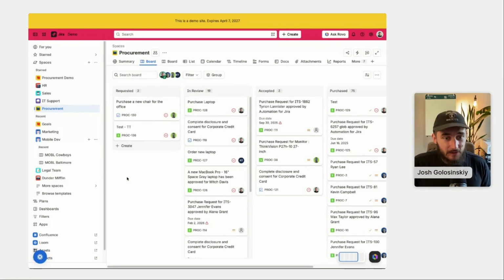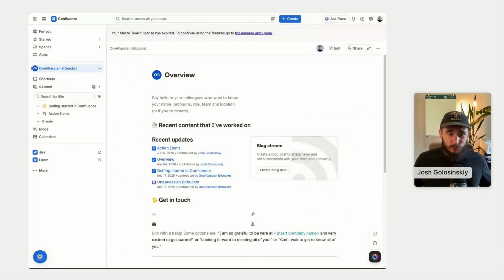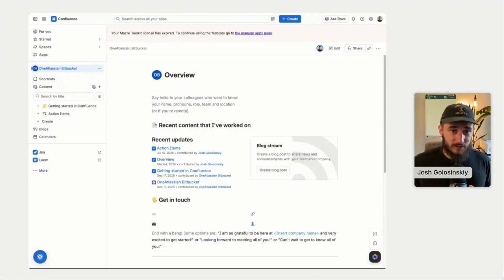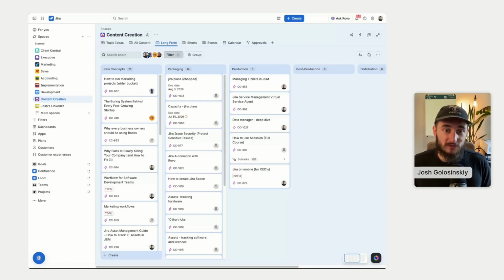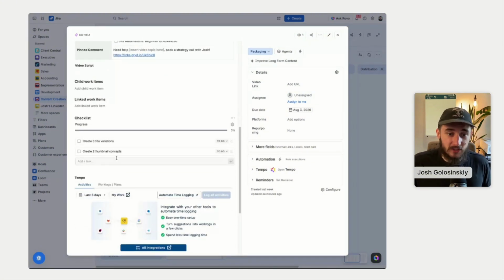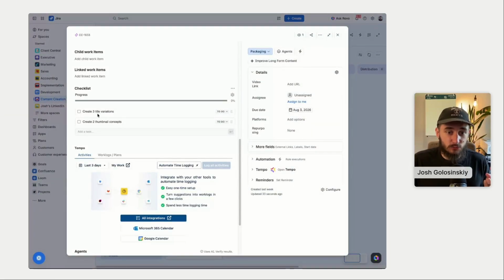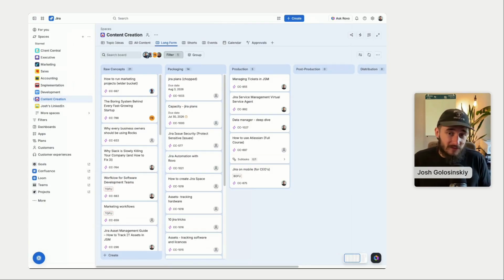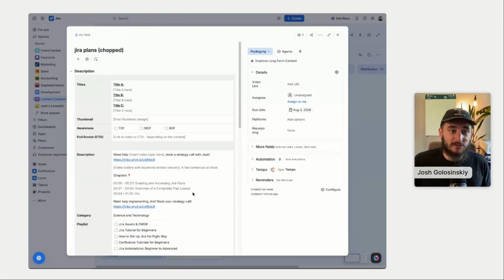Stop Writing SOPs in Confluence — Build Them Into Jira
Want to Build a Jira System and Never Rebuild It Again? Here's How We Do It

Your Confluence SOPs might be perfectly written, but if nobody actually uses them, they're useless. Here's the fix we use with clients: build the process directly into Jira using auto-generated checklist items per column and rich text descriptions, so every step, requirement, and piece of context lives inside the work item itself instead of a separate doc nobody opens.